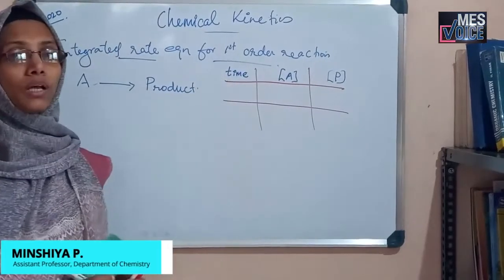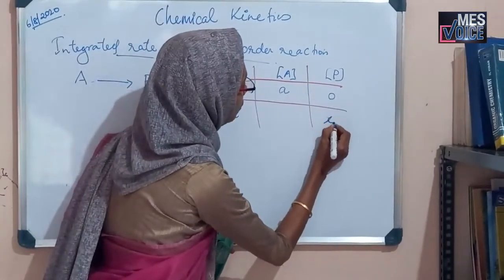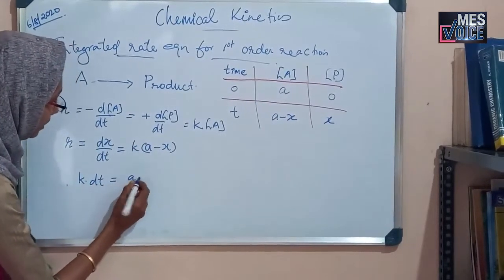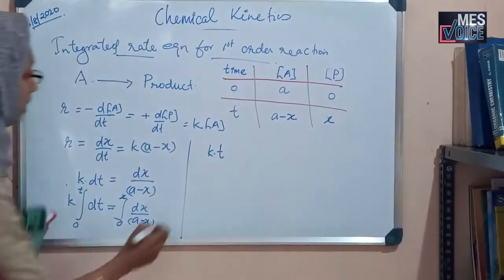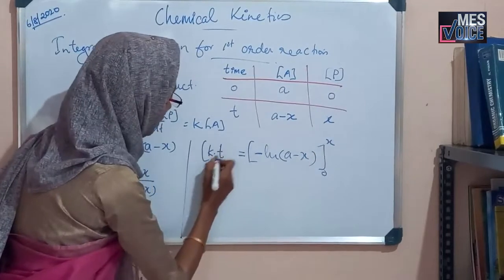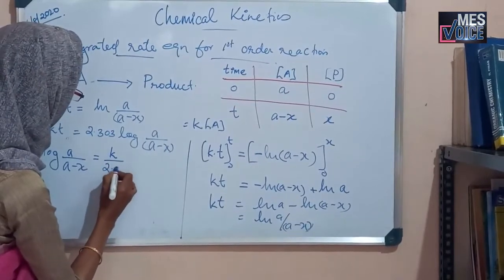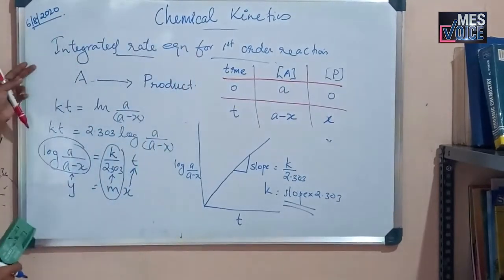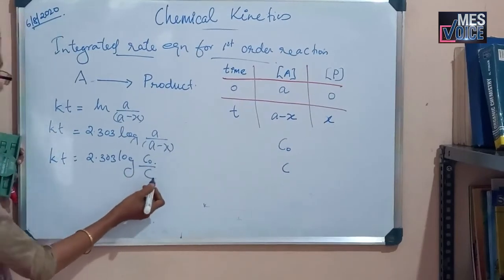Chemical Kinetics Part 3 | MES Voice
The last five decades have been witnessing a remarkable and glorious transformation in the educational upbringing of the Muslims in Kerala, traditionally the most backward community in education. The driving force behind this envious achievement has been the committed and tiring toil of THE MUSLIM EDUCATIONAL SOCIETY (MES).

The movement started under the great leadership of late Dr. P.K.Abdul Gafoor in 1964 at Calicut, wholeheartedly supported by a large number of professionals and businessmen and in a short span of time this great movement had its branches spread to all districts in Kerala. As on today, it is the largest Educational organization in our nation with a strength of more than 20,000 active members, 85,000 students and staff members numbering 15000. It not only has Units in each and every District of Kerala, but also has stretched to neighbouring states as well to the Middle East countries.

Get alerts when we release any new video. Turn on the Bell Icon.